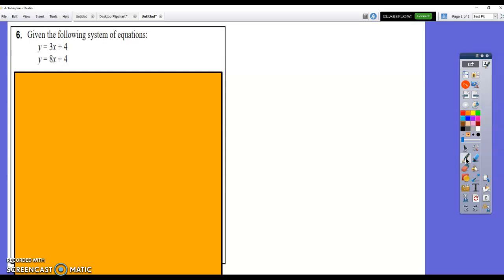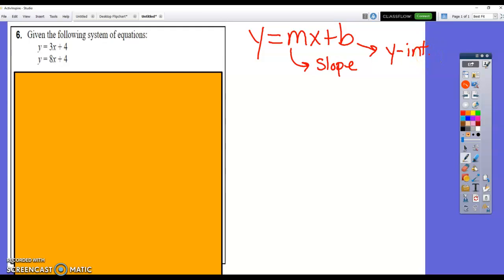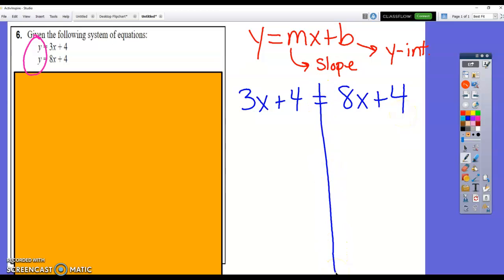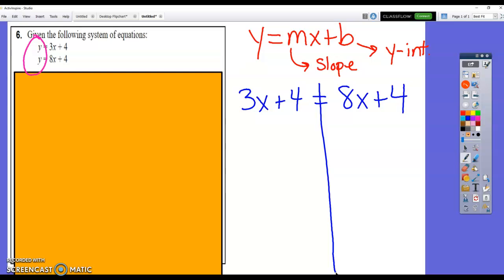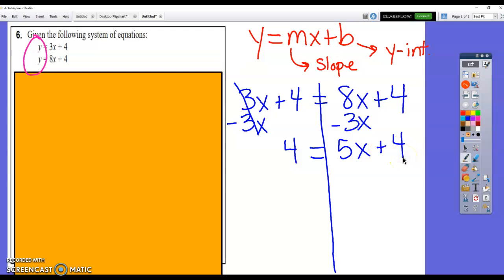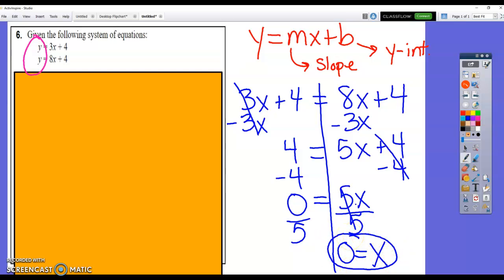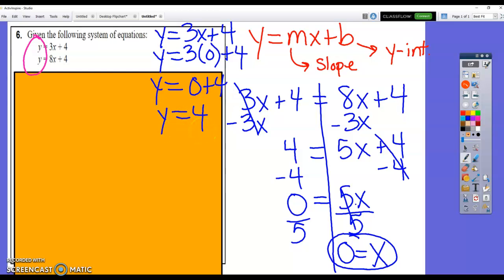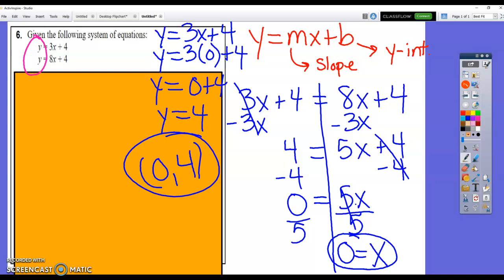Solving Systems of Linear Equations Algebraically (Method #1)